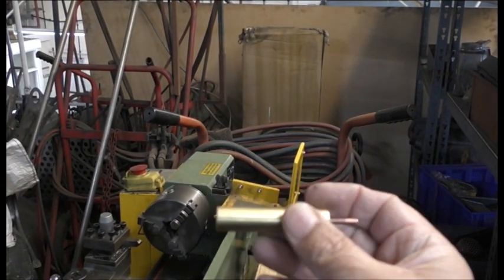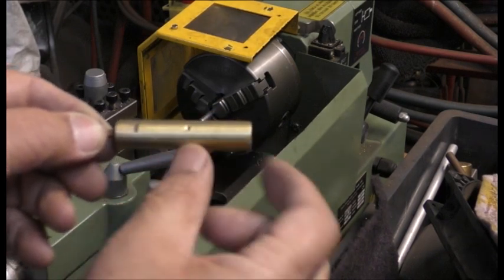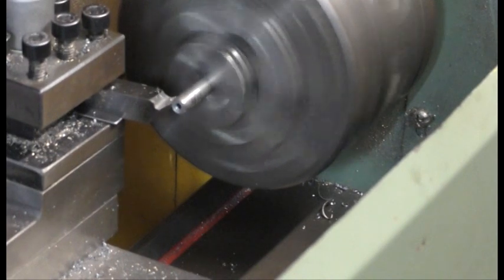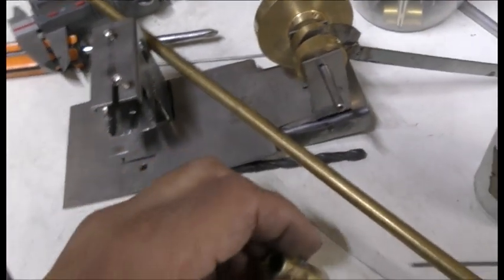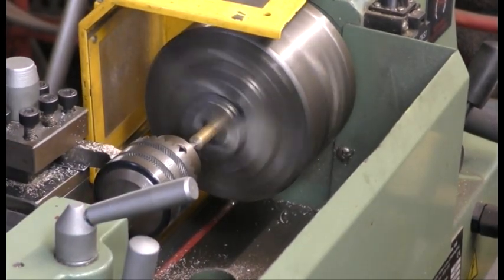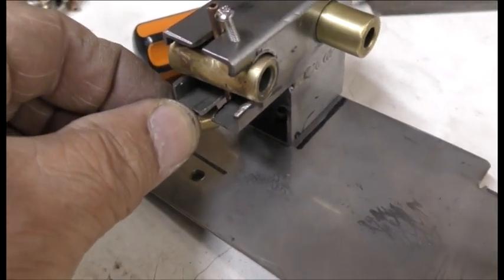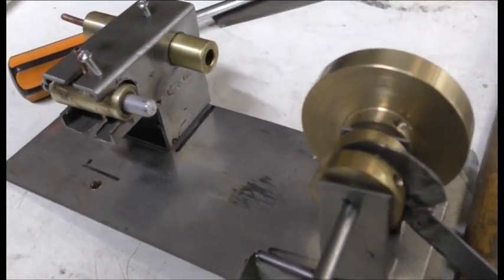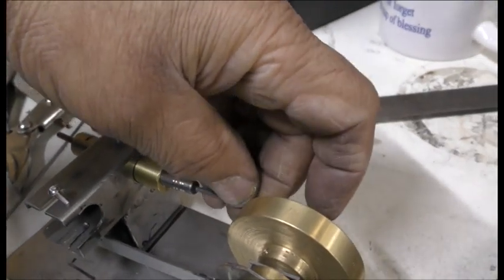#246 Single Cylinder steam Engine part 6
Single Cylinder steam Engine part 6
Music from YouTube
Bossa Sonsa – Quincas Moreira.